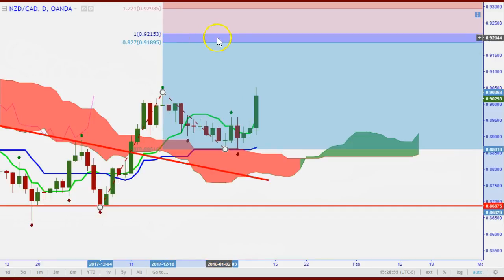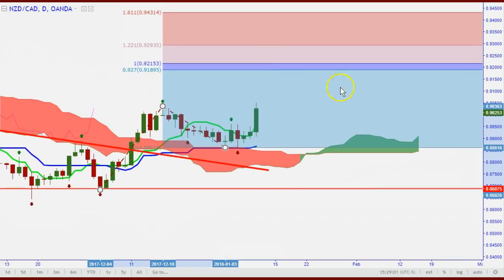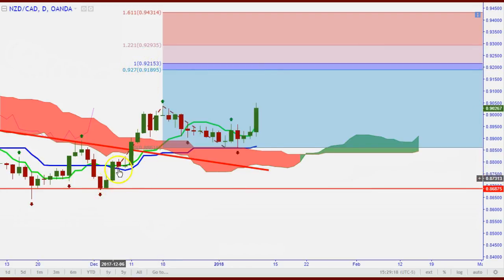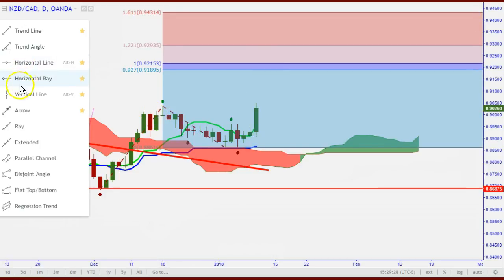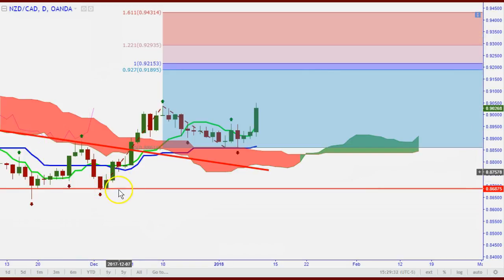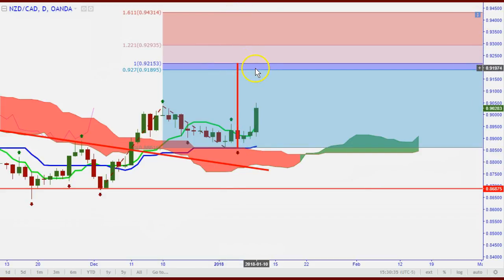NZD vs CAD Members Trade Setup 1 10 18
This video features our Members Trade Of The Week setup from last week with the NZD vs CAD Trade opportunity.